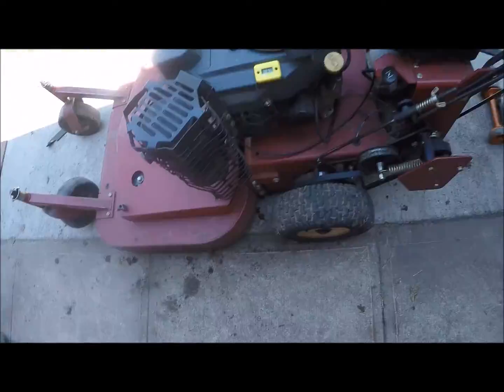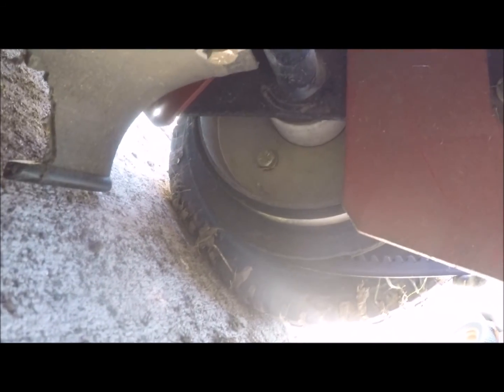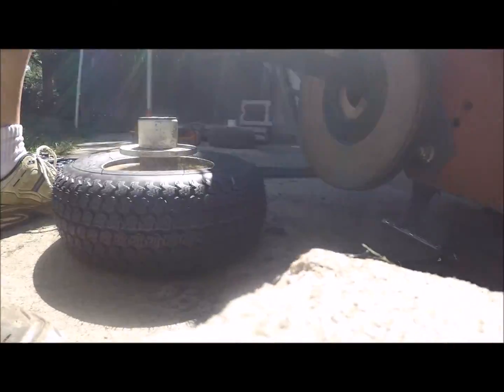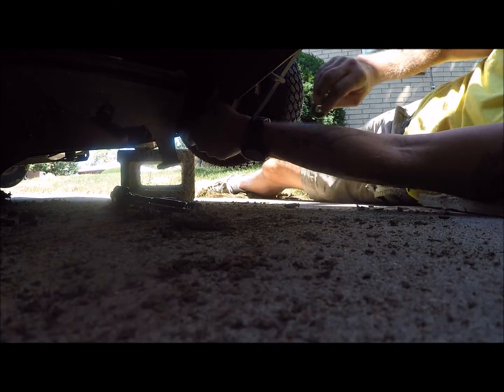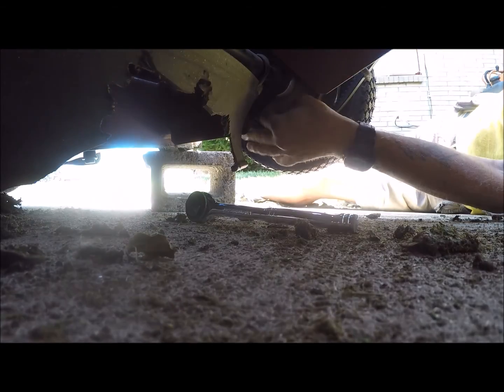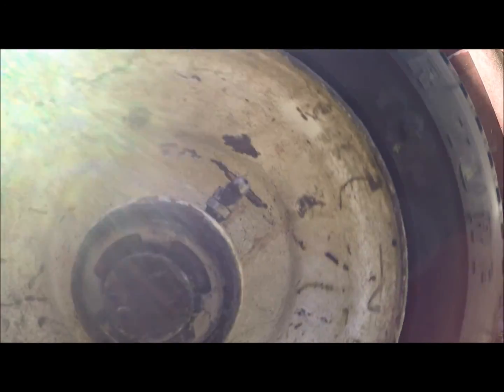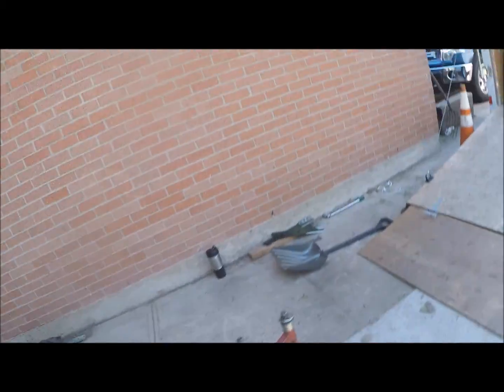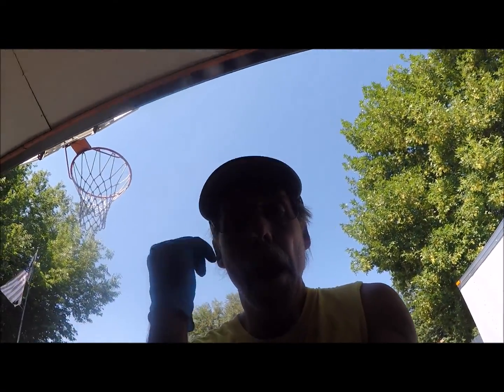replace tire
changeing tire on my 32 exmark